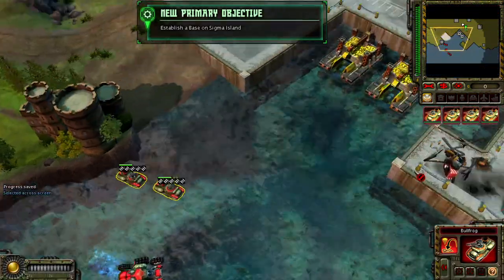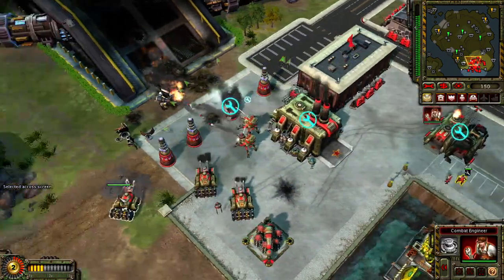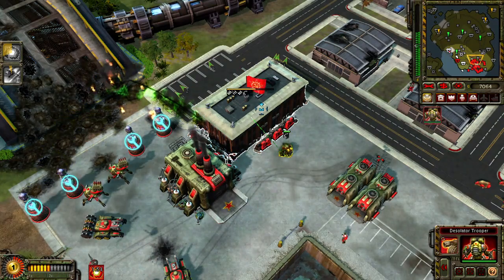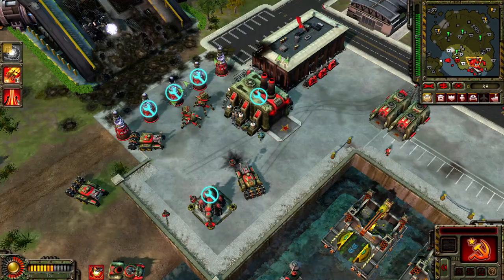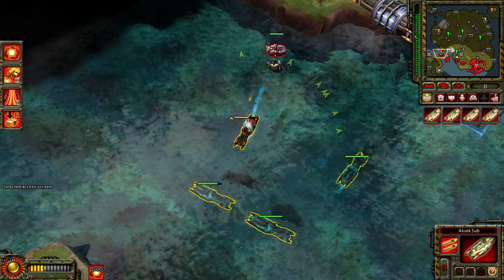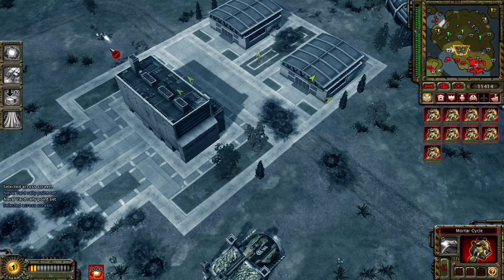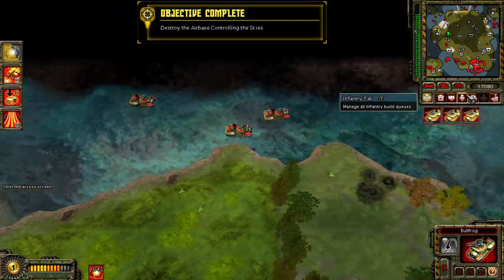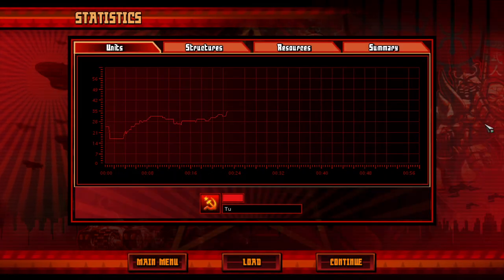Bé Trẻ Thơ Chơi Game Red Alert 3 Sigma Island | Review RA3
Bé Trẻ Thơ Chơi Game Red Alert 3 Trận Sigma Island nhóm Soviets - Review RA3.

Red alert, game dàn trận chiến thuật huyền thoại một thời nổi tiếng bật nhất thế giới.

CỬA HÀNG ĐỒ CHƠI TRẺ EM BÉ TRẺ THƠ - BETRETHO.COM

Shop Bé Trẻ Thơ Chuyên buôn bán đồ chơi cao cấp, đa dạng, phong phú và liên tục cập nhật với hơn 1,000 chủng loại mặt hàng mang tính GIÁO DỤC và giúp PHÁT TRIỂN TRÍ SÁNG TẠO dành cho trẻ em mọi độ tuổi.

Chuyên phục vụ đồ chơi cao cấp mang tính GIÁO DỤC và giúp PHÁT TRIỂN TRÍ SÁNG TẠO cho trẻ.

Tất cả các sản phẩm đều được thông qua kiểm định theo tiêu chuẩn quốc tế, đảm bảo CHẤT LƯỢNG và độ AN TOÀN tuyệt đối.

Đa dạng, phong phú và liên tục cập nhật với hơn 1,000 chủng loại mặt hàng dành cho trẻ em mọi độ tuổi.